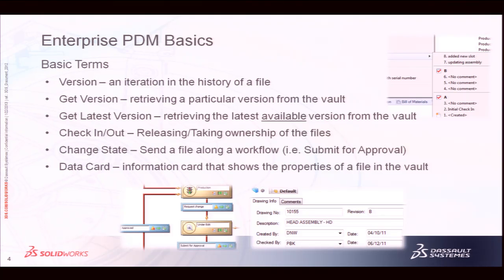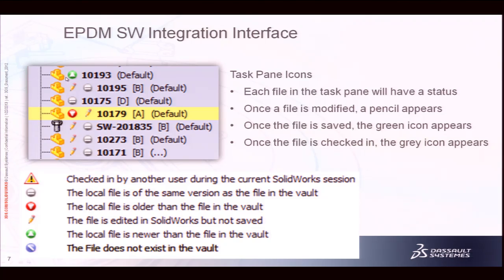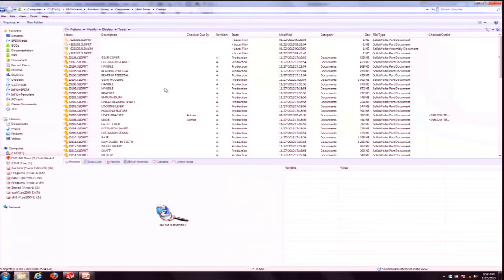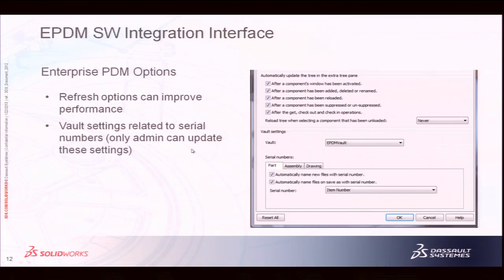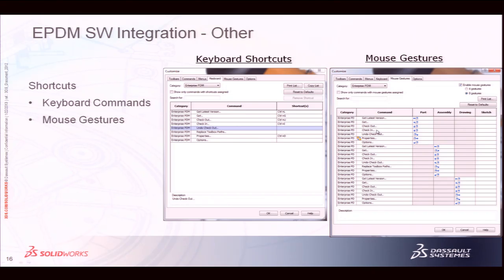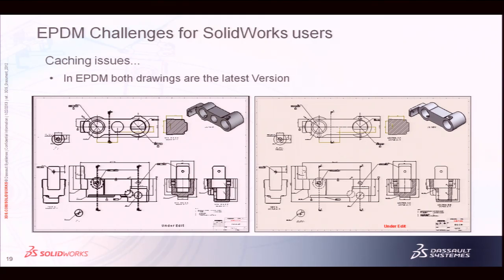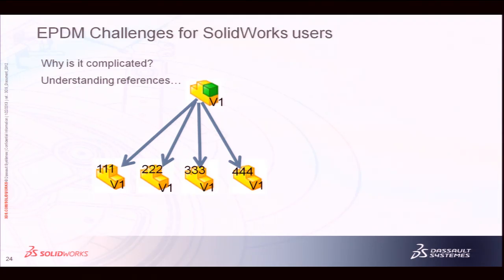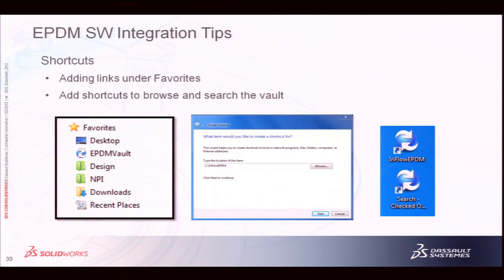SolidWorks Professor 45